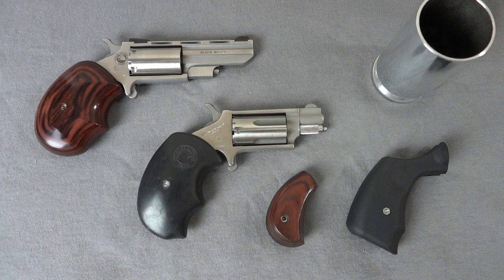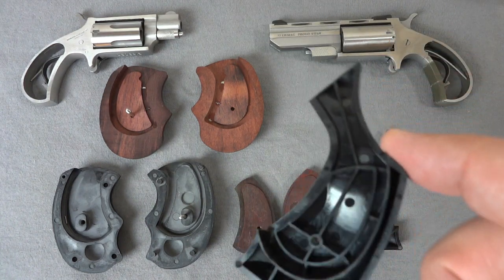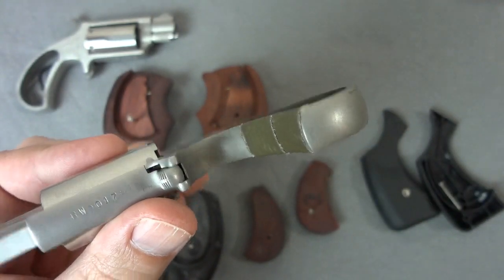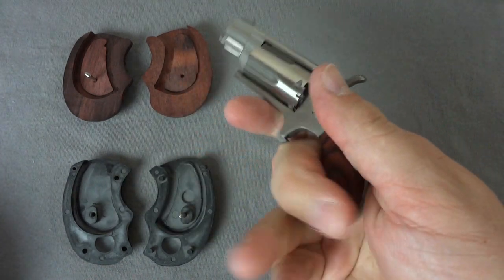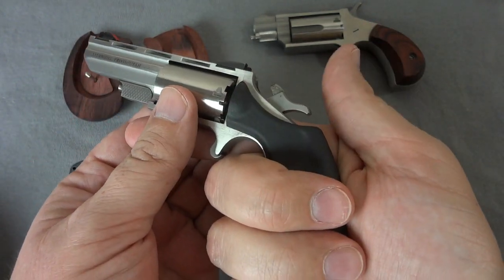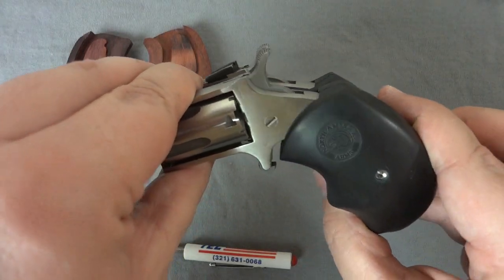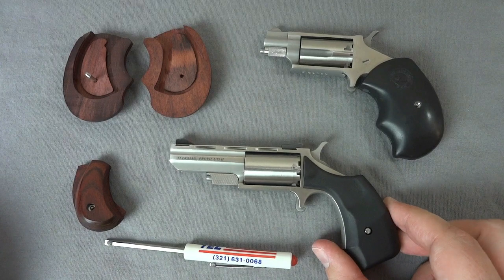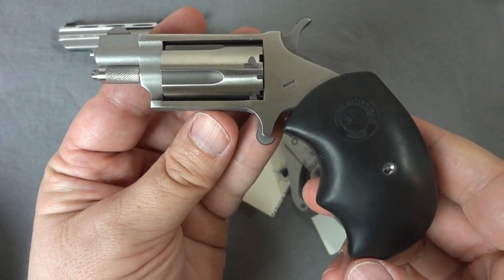Revision CV Grips for NAA Mini Revolver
I compare factory grips with the "Revision CV" grips for the North American Arms line of mini-revolvers.  Enjoy!